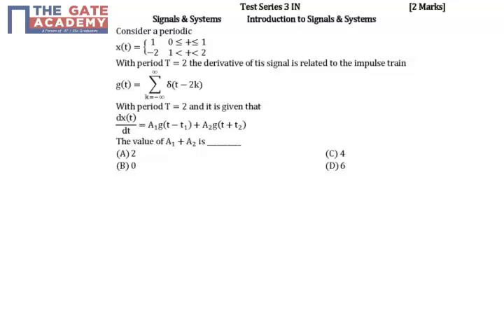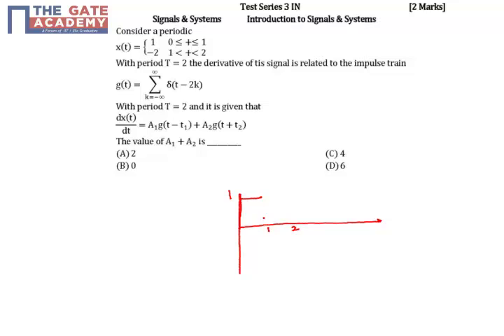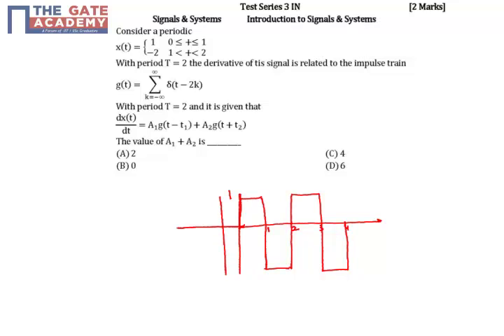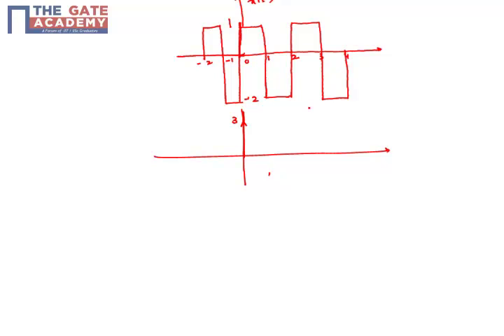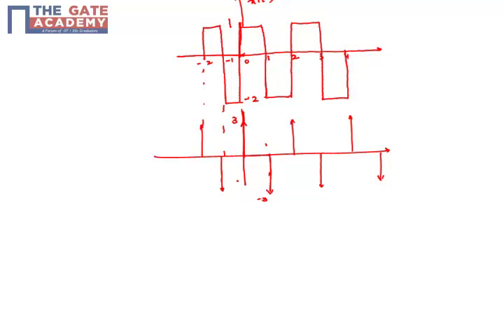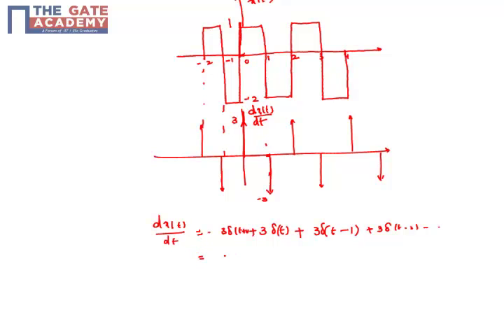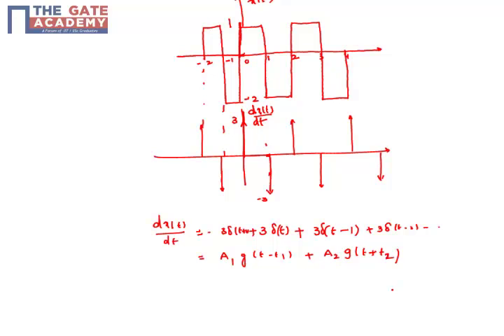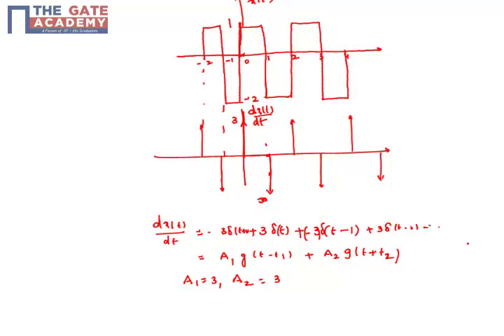GATE 15 IN TS 3 Q No 28